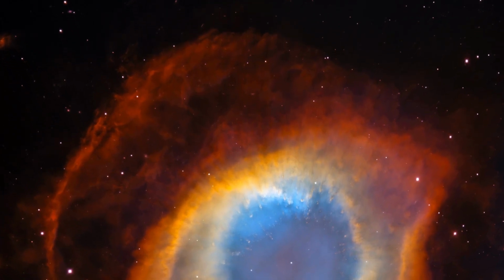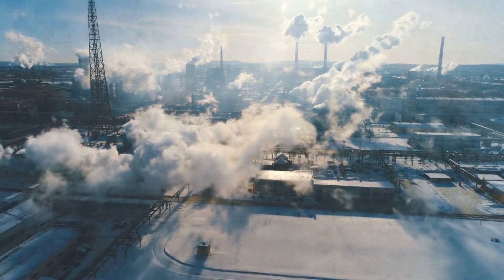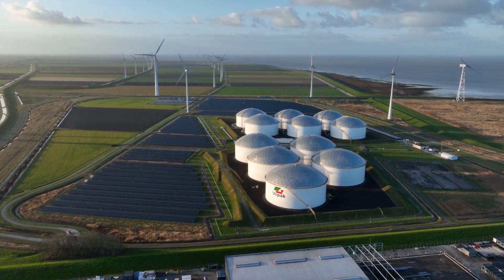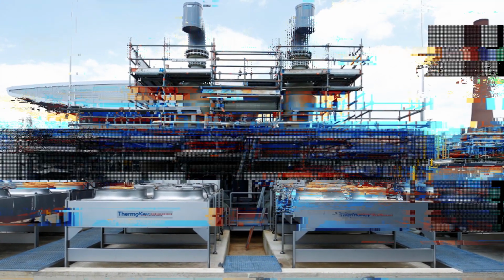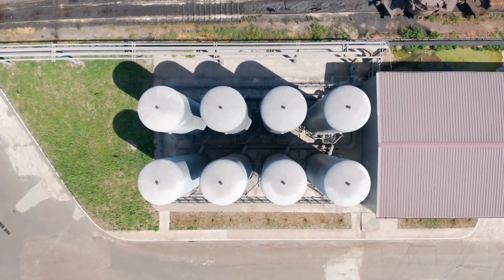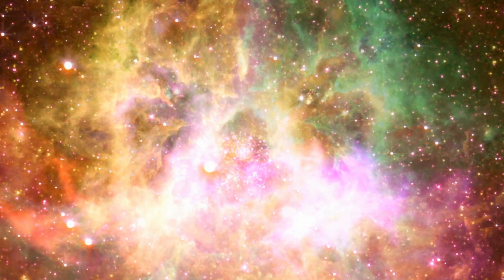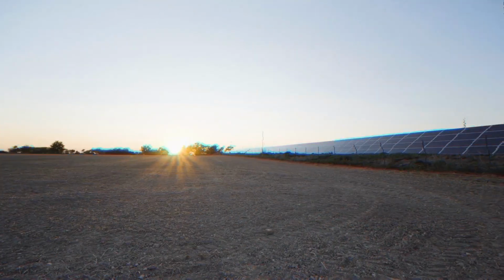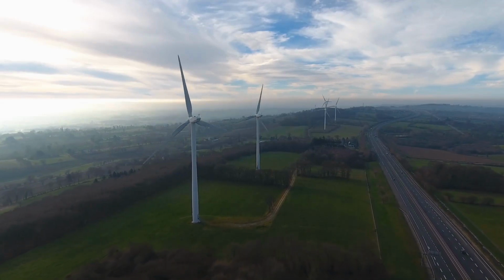Hydrogen's True Colors - A Clean Energy Revolution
Discover Hydrogen's True Colors - A Clean Energy Revolution with Solar Panels

Explore the latest breakthroughs in hydrogen technology, including green hydrogen production and fuel cells. Learn how solar panels for home use are powering the hydrogen revolution. Dive into the science behind electrolysis, syngas, and natural gas as we unlock the potential of living off the grid with hydrogen fuel. Stay up-to-date with the new hydrogen breakthroughs shaping the future of renewable energy and a sustainable planet

🕑Timestamps:
0:00 Introduction
0:42 What is Hydrogen?
1:15 Different Types of Hydrogen
5:08 Hydrogen Production Methods
6:47 Environmental Impact